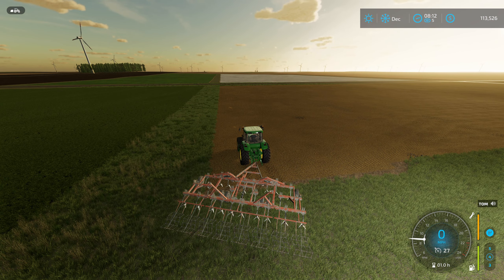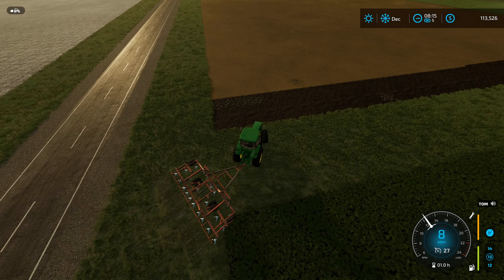Moving to a small town to start a new life. - Episode 28 / Farming Simulator 22